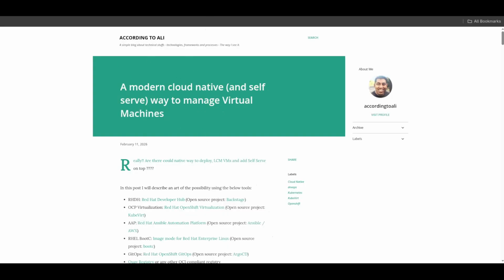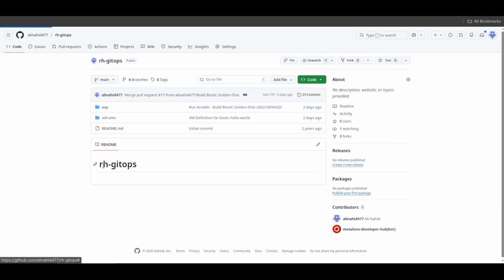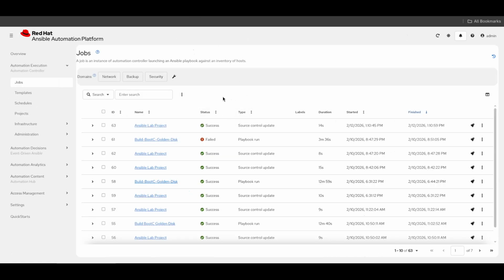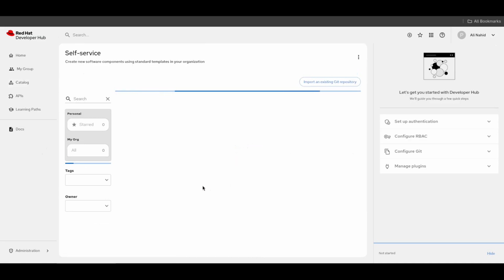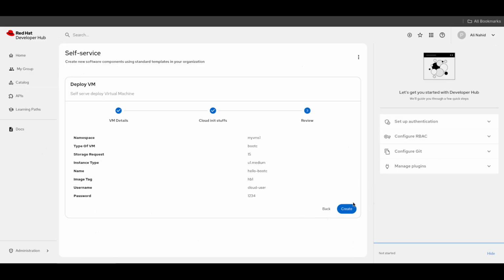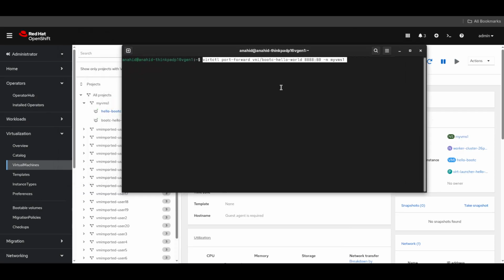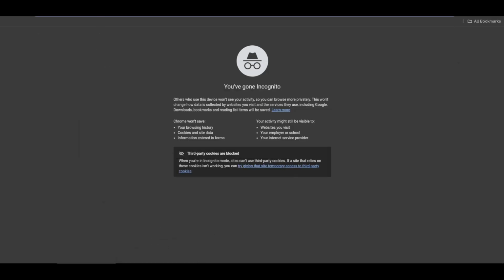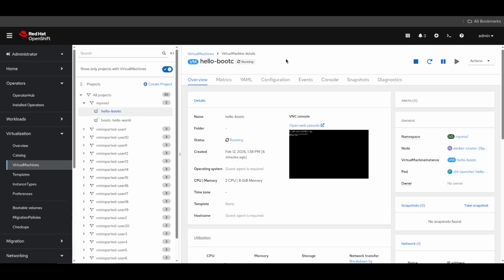A modern cloud native (and self serve) way to manage Virtual Machines